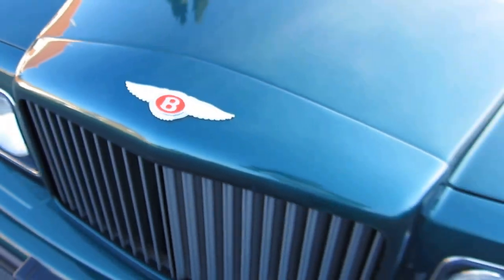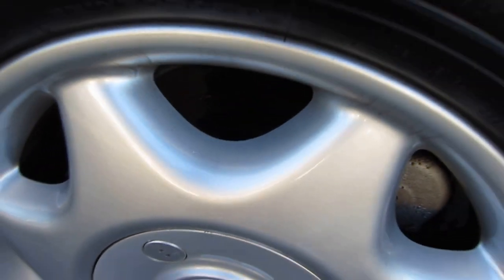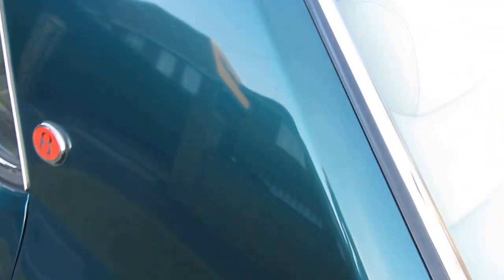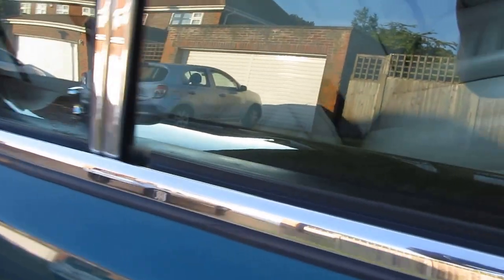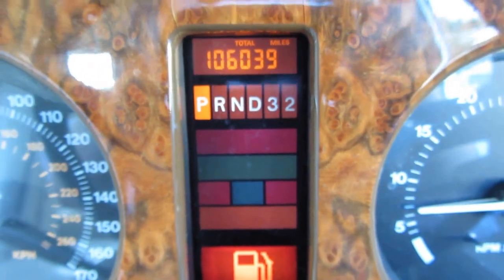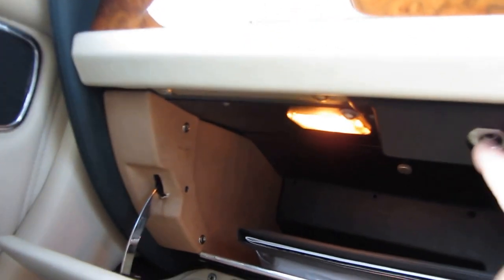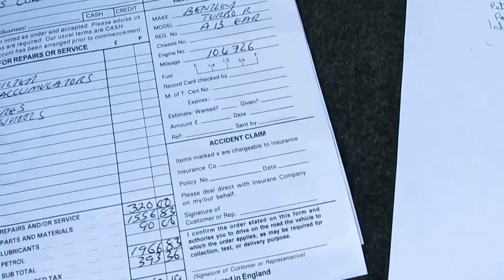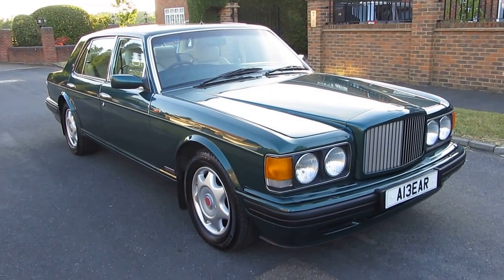SOLD USING SELL YOUR CAR UK - 1996 Bentley Turbo R LWB, Fabulous Car, Great Condition, Full History